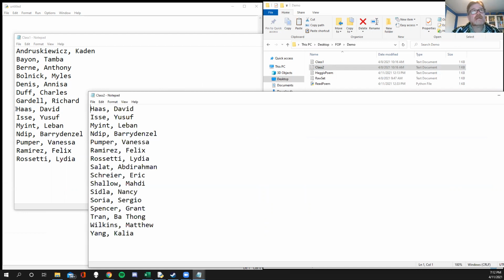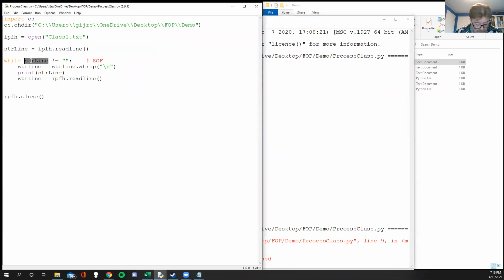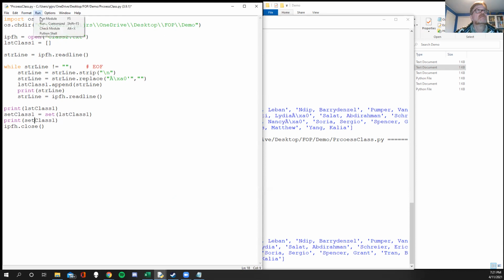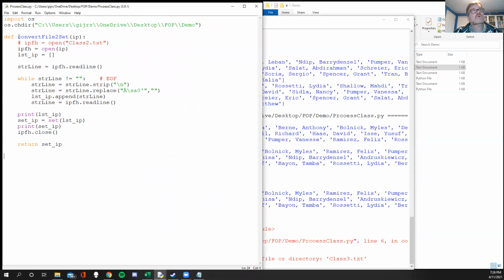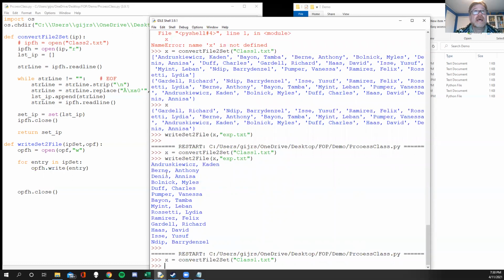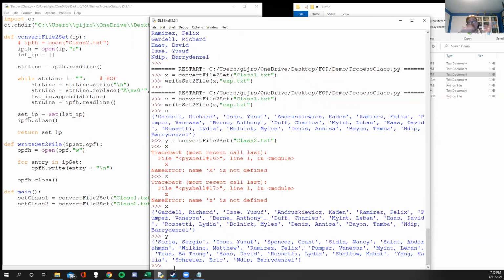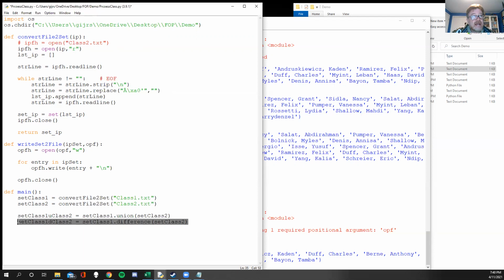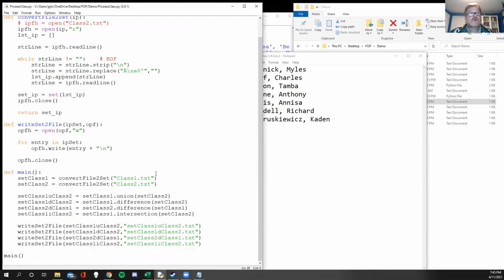FOP E8P3 Files to Sets and Back Again